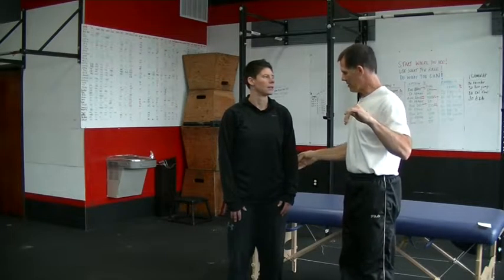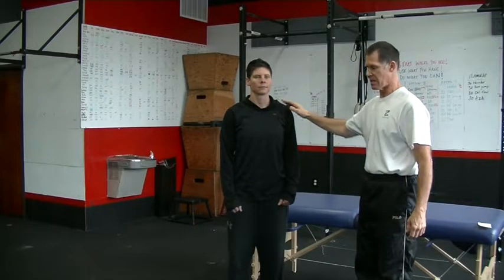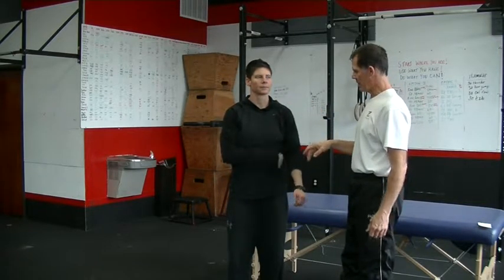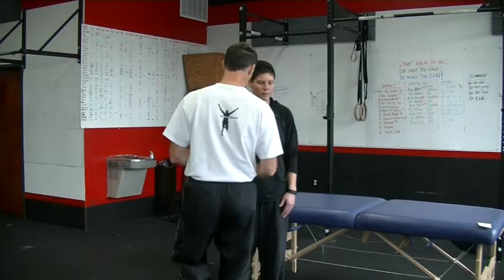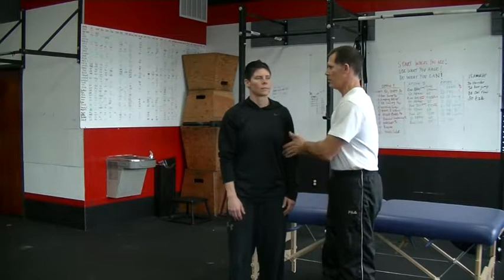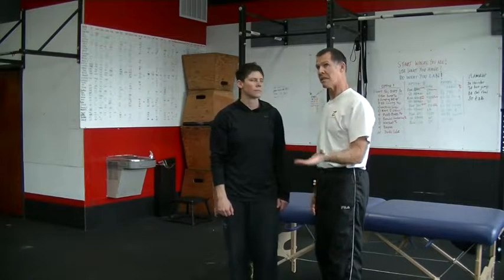Receptors Activate Muscles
Sensory input from receptors in muscles, skin, joint and fascia all contribute to motor control and muscle strength.